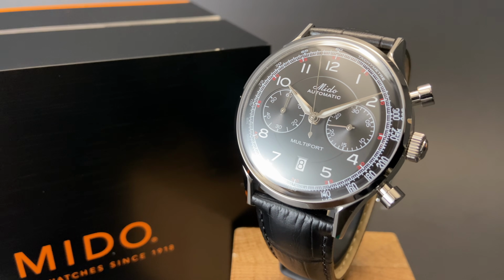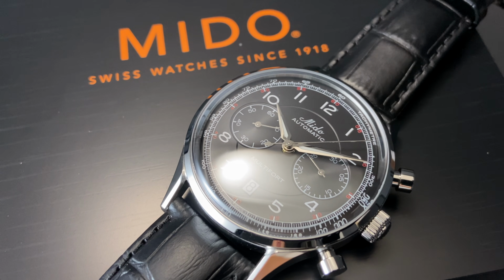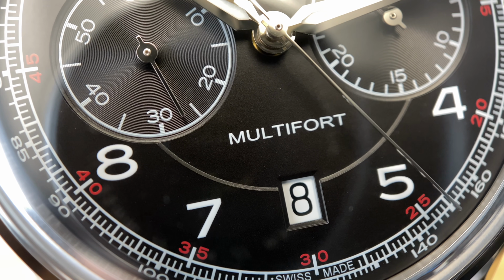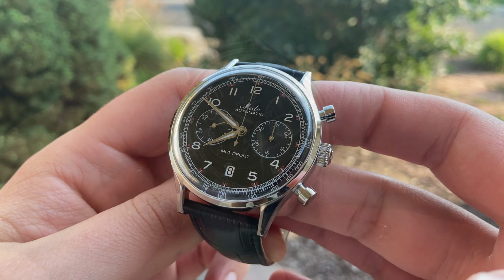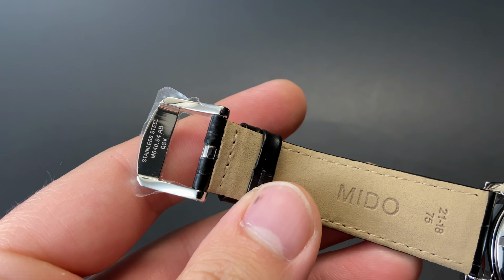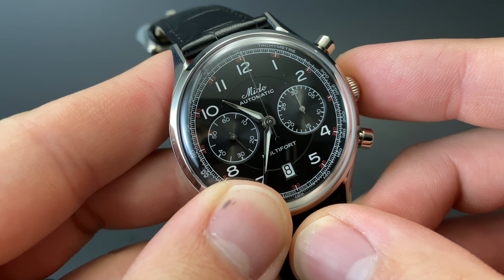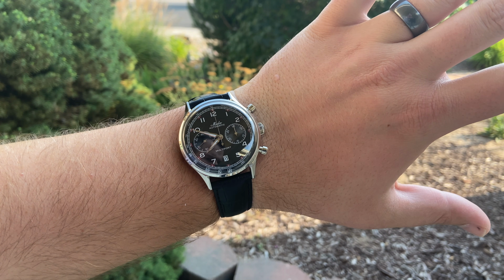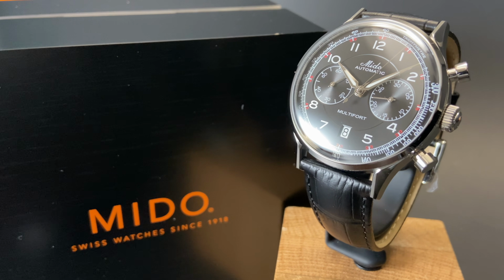Amazing New Mido Multifort Patrimony Chronograph!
Mido Multifort Patrimony collection, factory model M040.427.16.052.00. Mido Swiss made Caliber 60 Automatic chronograph movement. Stainless steel case. Observation back. Black dial. Black color leather band.